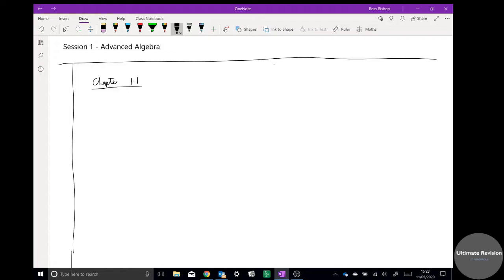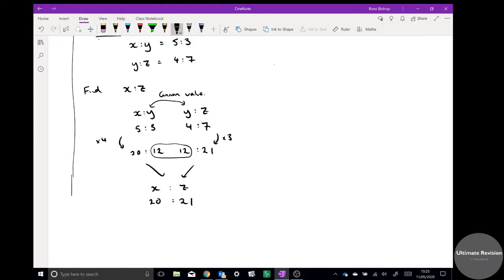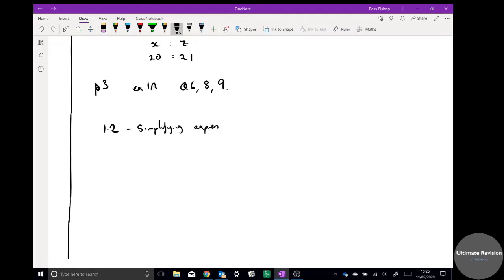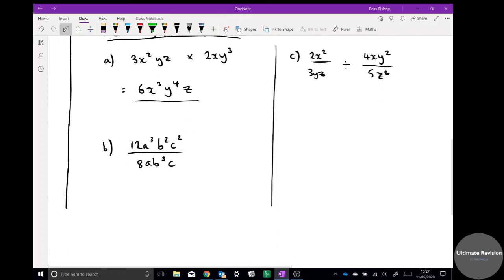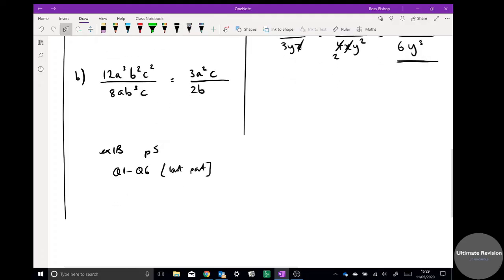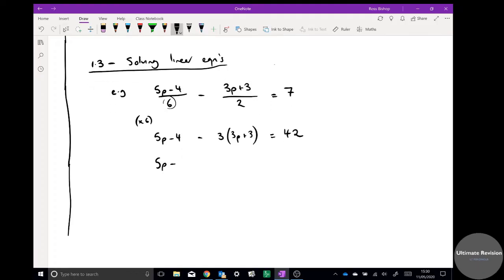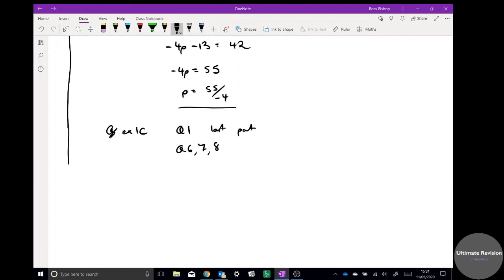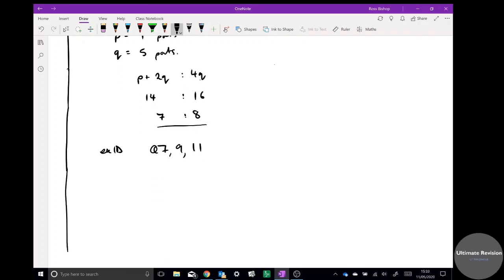AQA FM - Session 1 - Algebra